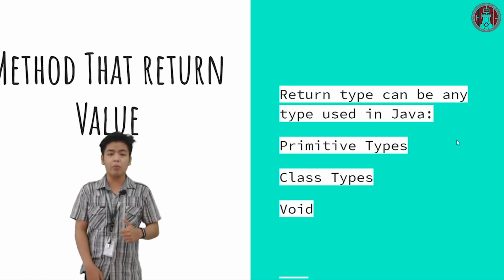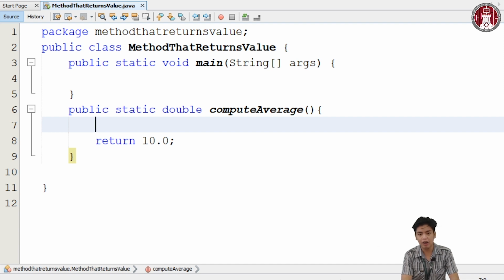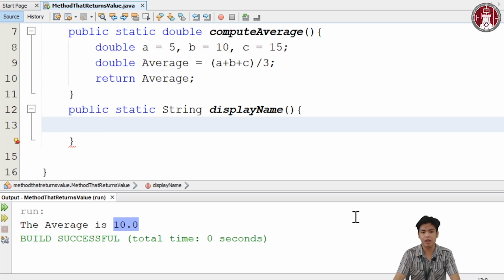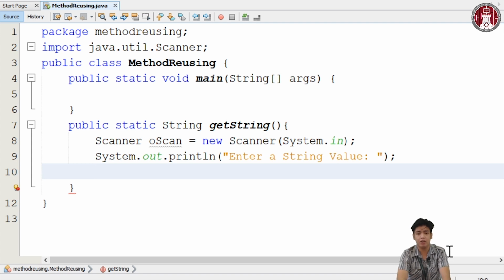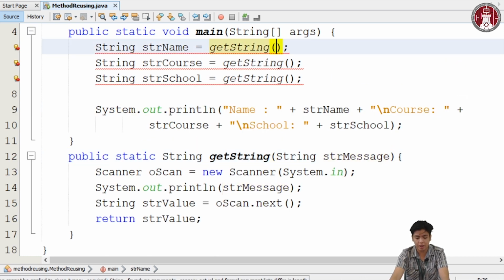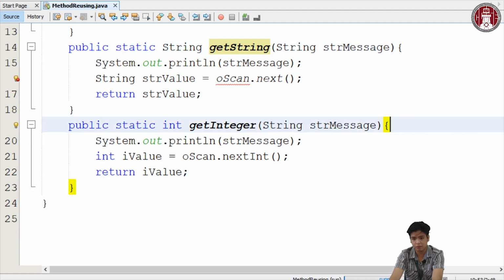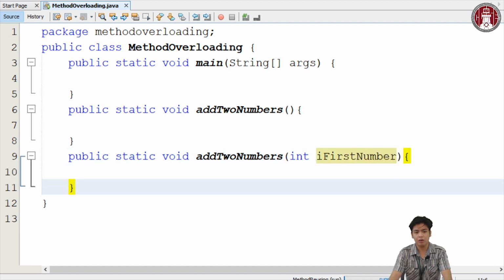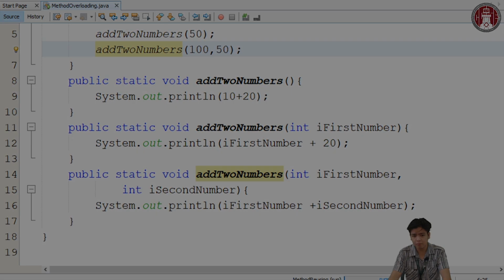Method that Returns a Value, Method Reusing and Method Overloading